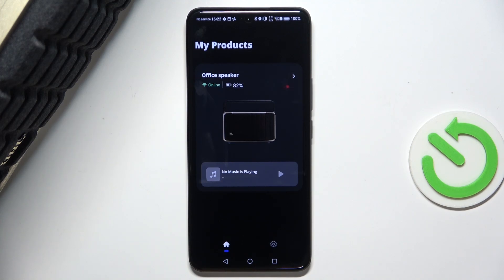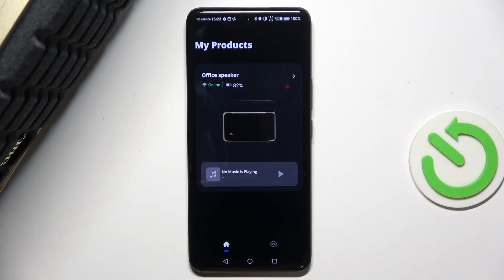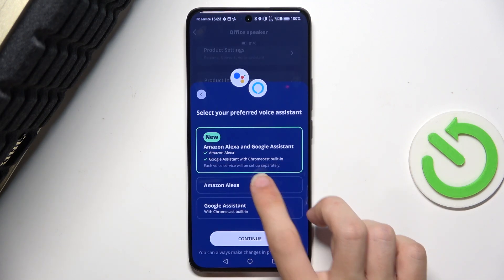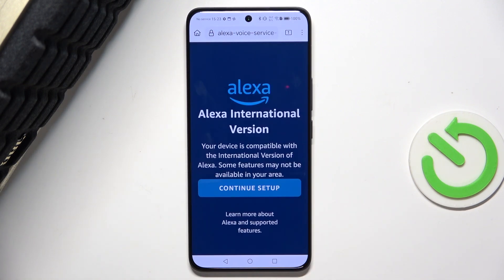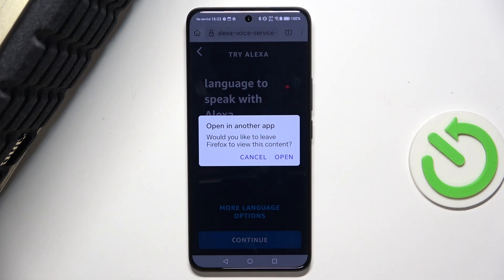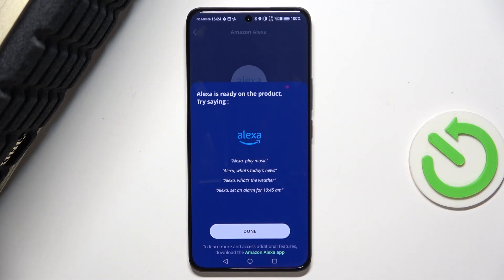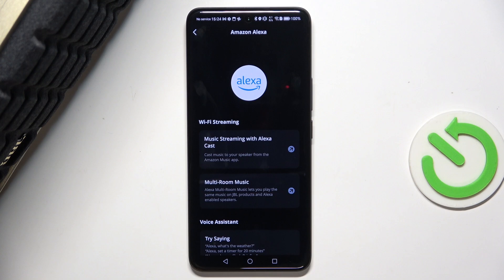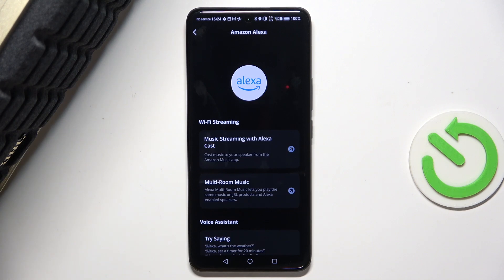How to Configure Amazon Alexa for JBL Authentics 300? | Manage Amazon Alexa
Learn how to configure Amazon Alexa for your JBL Authentics 200. This guide will help you set up and manage Amazon Alexa to enhance your voice control experience with your JBL speaker.

Step-by-Step Instructions:

Download the Alexa App:

Install the Amazon Alexa app from the App Store (iOS) or Google Play Store (Android) on your smartphone.
Sign In:

Open the app and sign in with your Amazon account. If you don’t have one, create a new account.
Set Up JBL Authentics 200:

Ensure your JBL Authentics 200 is powered on and connected to the same Wi-Fi network as your smartphone.
Add Device:

In the Alexa app, go to the Devices tab and tap the “+” icon to add a new device.
Select Speaker:

Choose “Speaker” and then select “JBL” from the list of brands.
Follow Instructions:

Follow the on-screen instructions to complete the setup. This might include pressing specific buttons on your JBL Authentics 200 or confirming connections.
Complete Setup:

Once configured, you can start using Amazon Alexa with your JBL Authentics 200 for voice commands and controls.
Possible Questions:

How do I set up Amazon Alexa on my JBL Authentics 200?
What do I need to connect Amazon Alexa with JBL Authentics 200?
Can I control my JBL Authentics 200 with voice commands using Alexa?